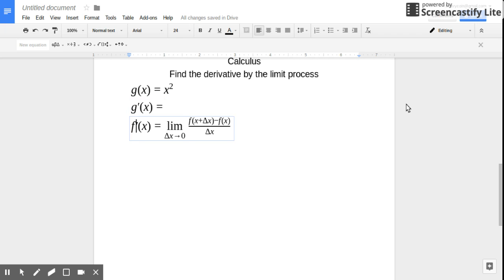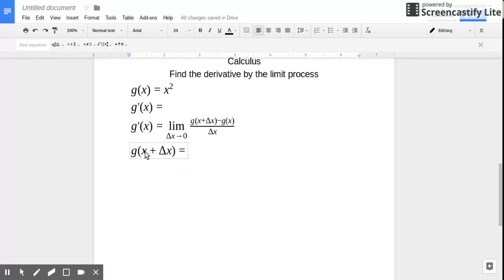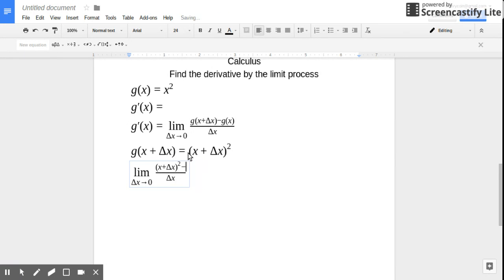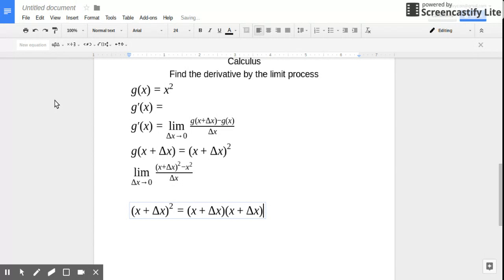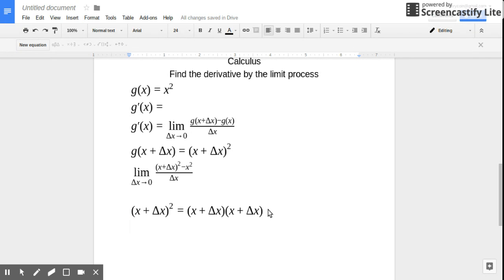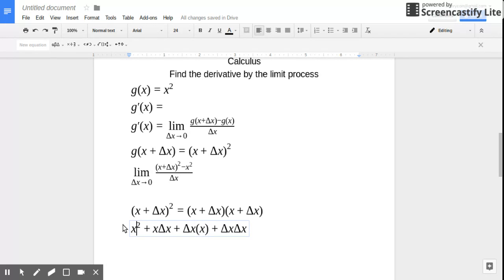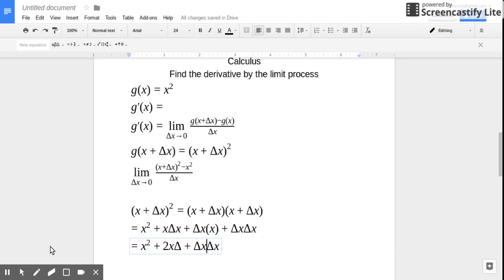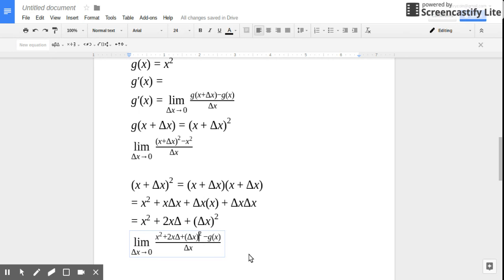Jun 26, 2017 1:56 PM